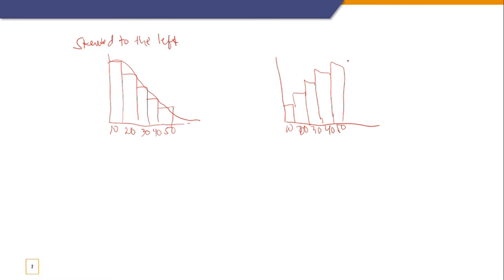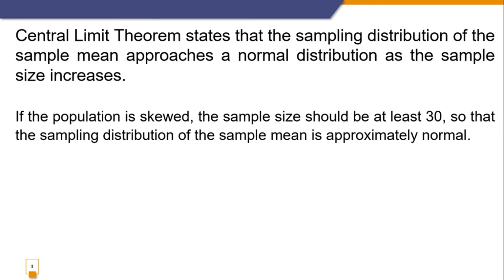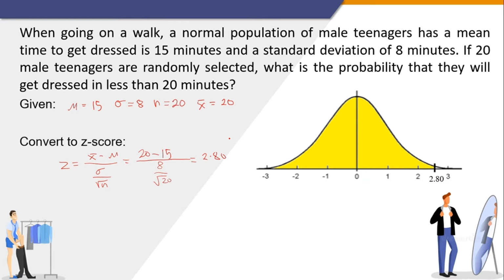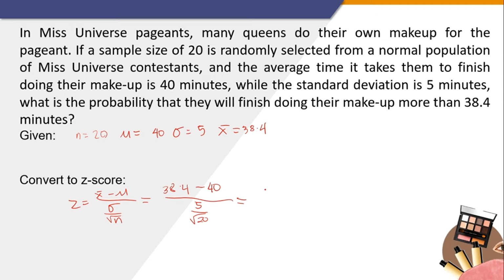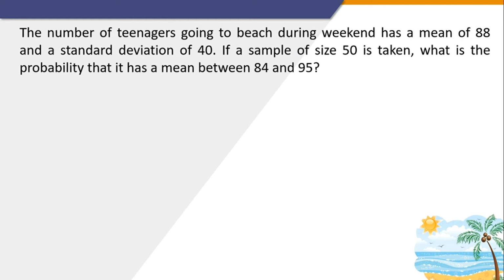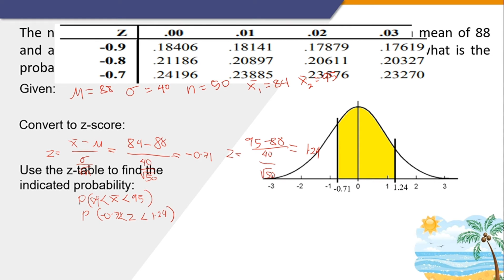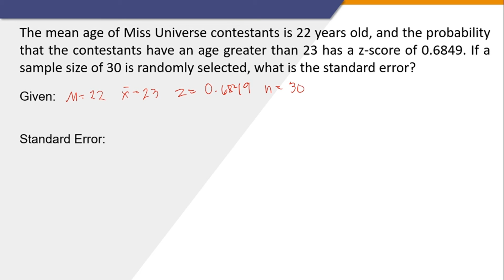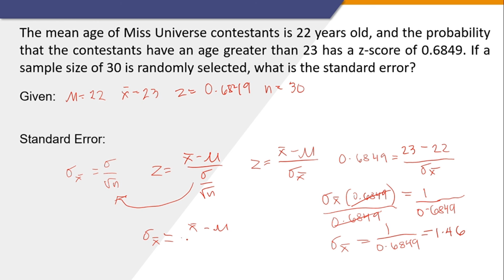Central Limit Theorem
Video Recorded Lesson - Week 9